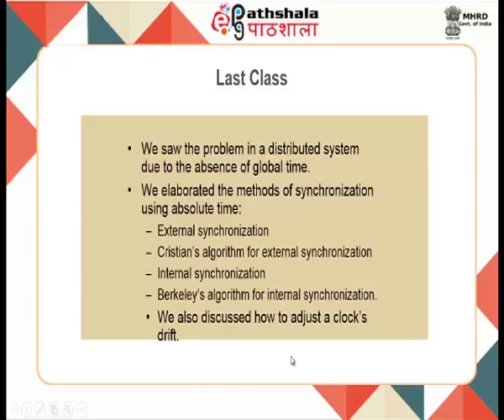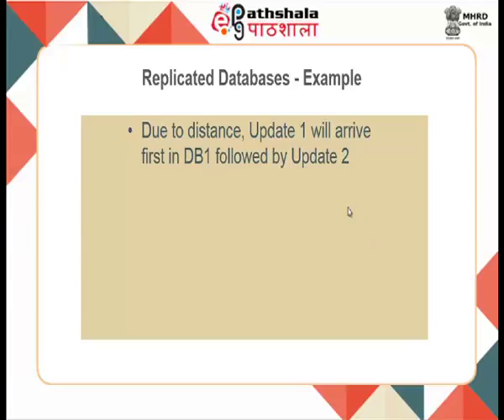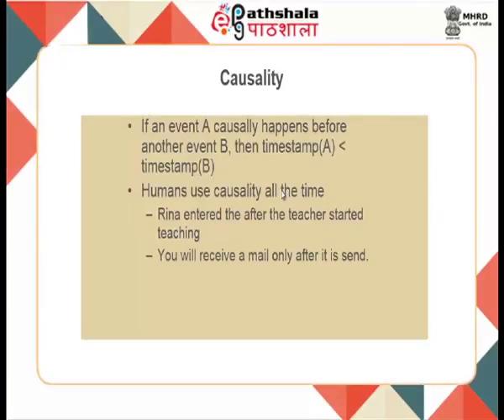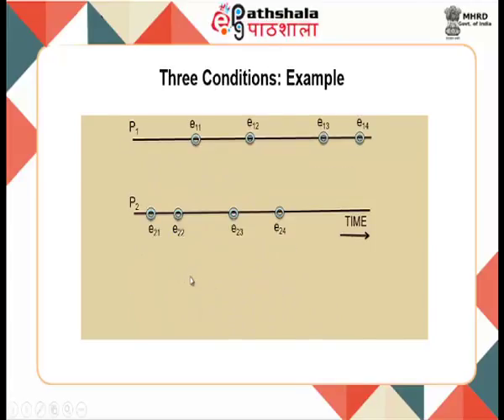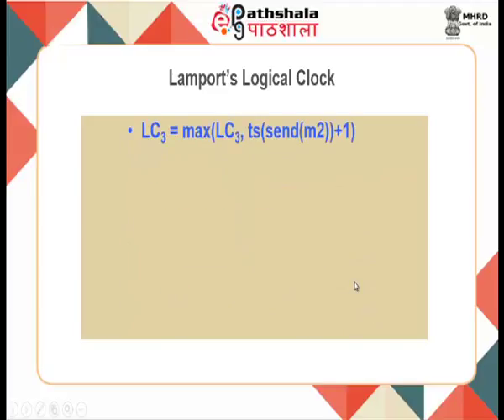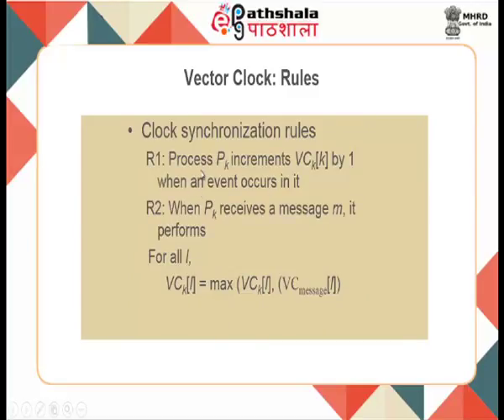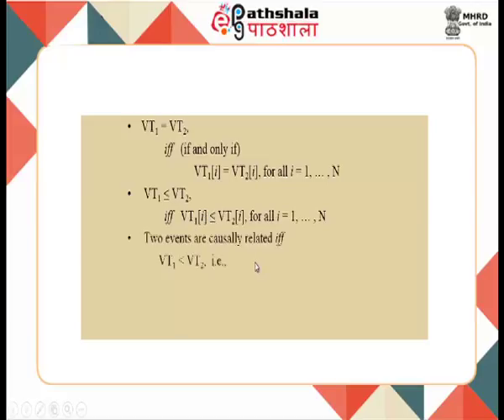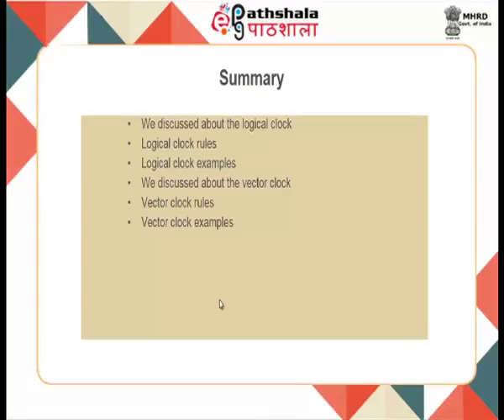Time Ordering-II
Subject :Computer Science(PG)
Course  :Cloud Computing